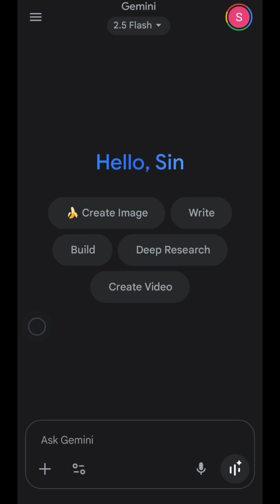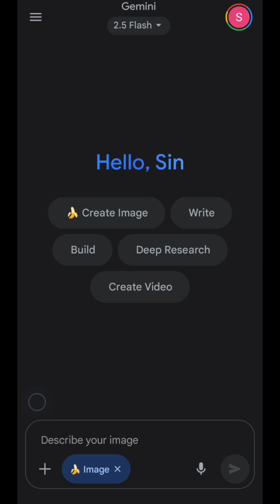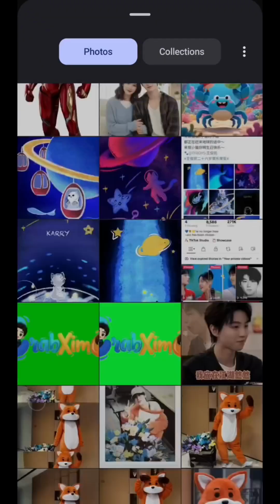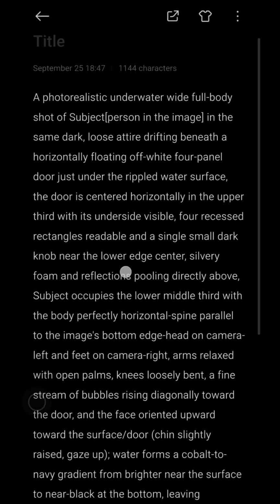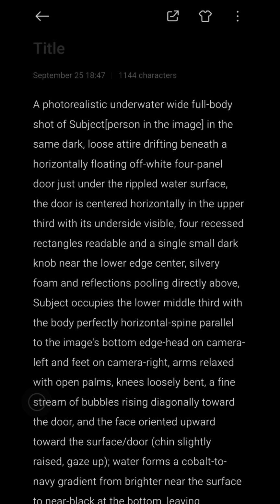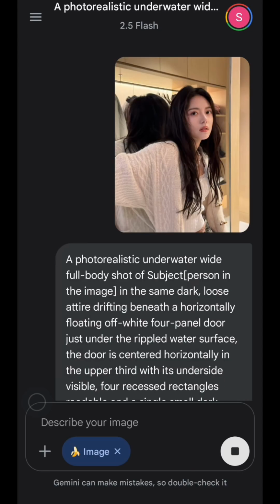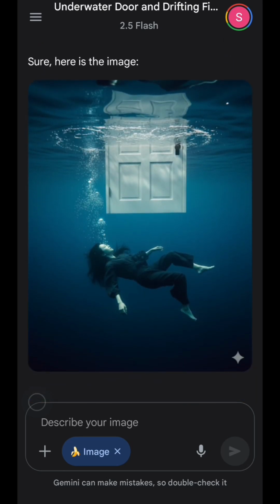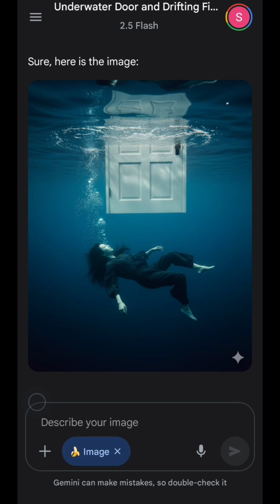How to Create Cinematic Underwater Photo Effect with Gemini AI & Nano Banana | Easy Tutorial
Learn how to transform your photos into stunning cinematic underwater shots using Google Gemini’s latest Nano Banana-powered image tool. In this tutorial, I’ll show you step by step how to upload your photo, write a detailed AI prompt, and generate breathtaking photorealistic effects instantly. Perfect for beginners who want professional-looking edits with just a prompt!